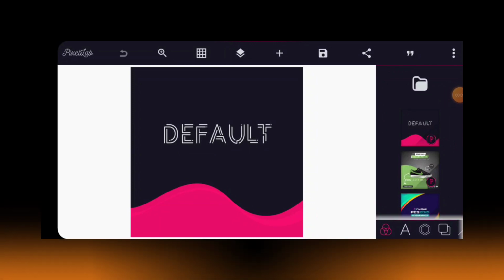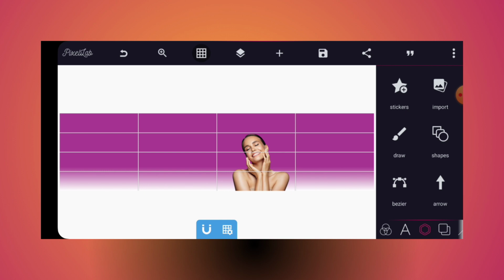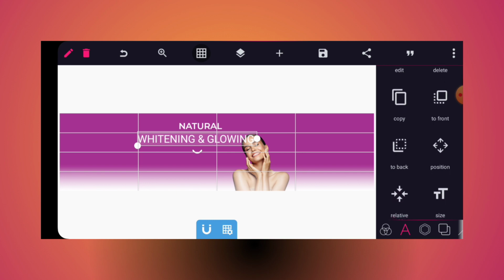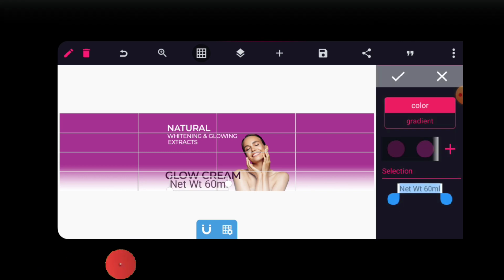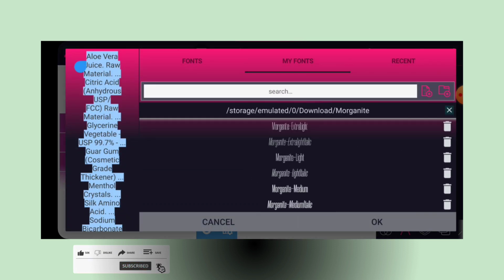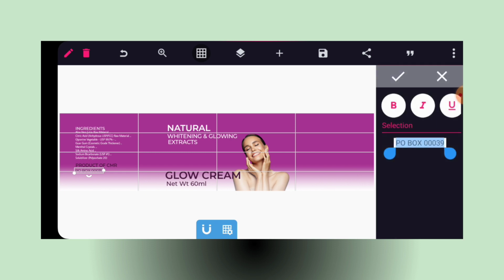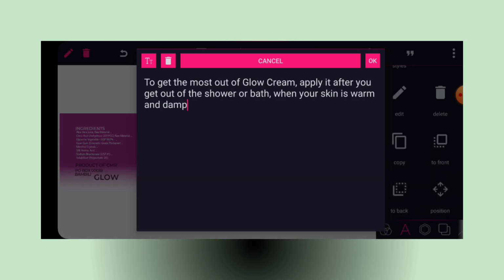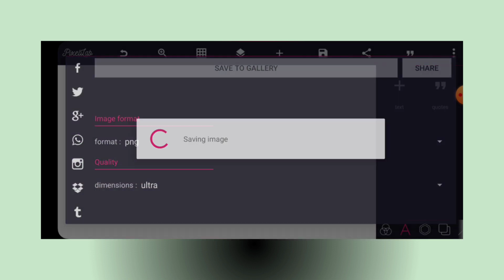How to Design a Beauty Product Label on smartphone | Pixellab Tutorial Beginners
In this tutorial, I show you how to create a simple beauty product label on Pixellab. please follow my steps closely

 NOW to our channel for more helpful tutorials on Graphics design

Musician: @iksonmusic